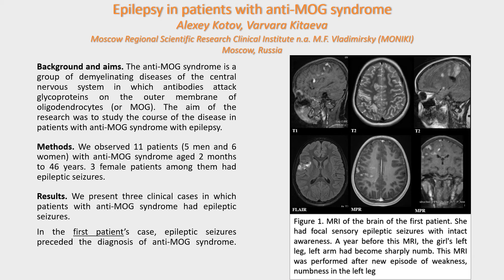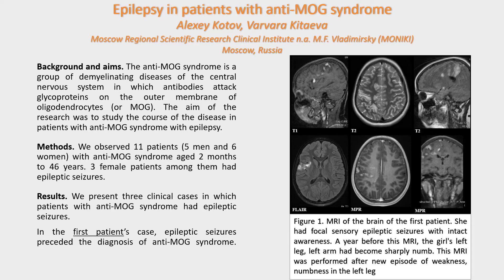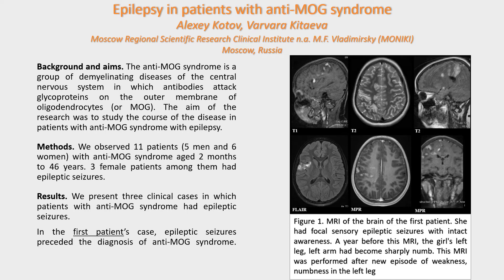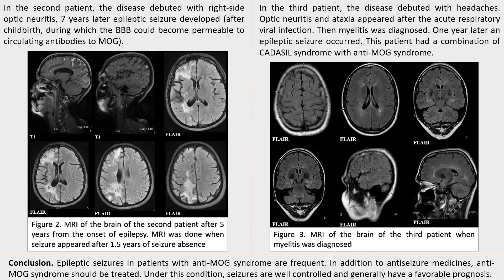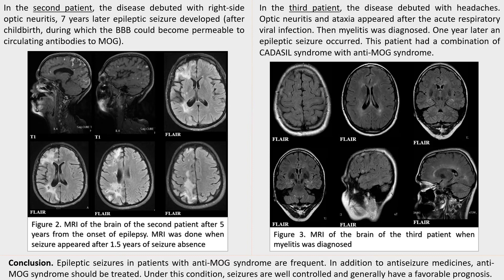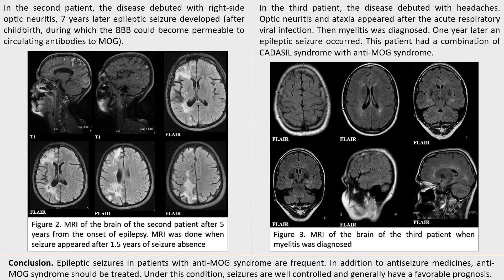Epilepsy in patients with anti MOG syndrome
EAN 2021 online poster